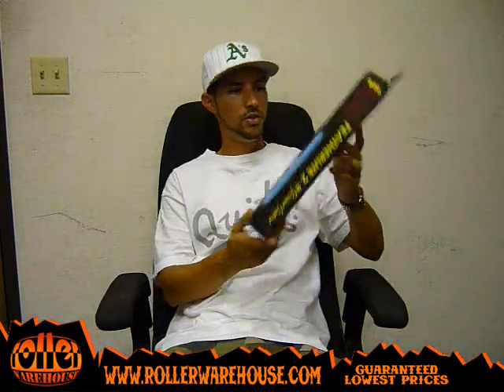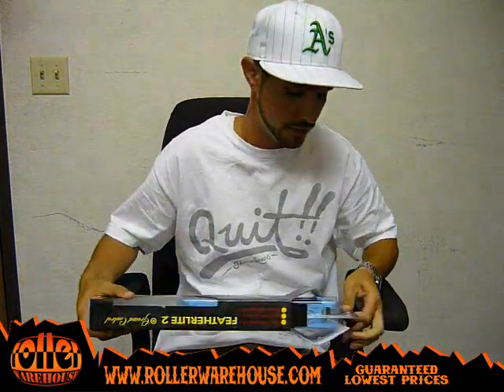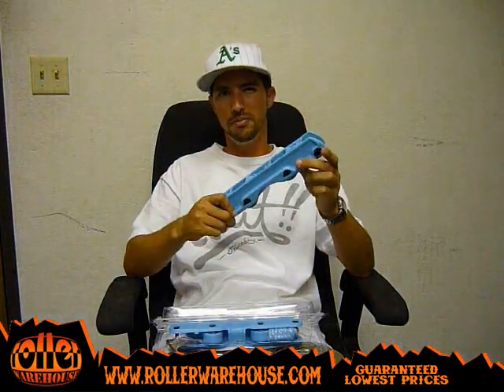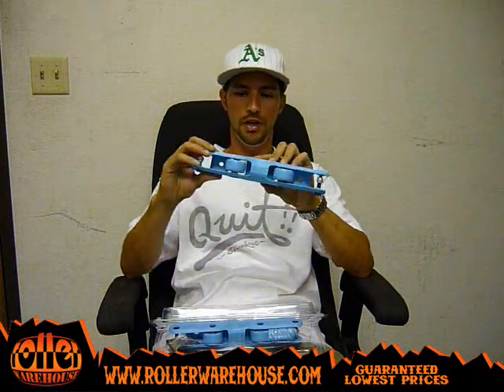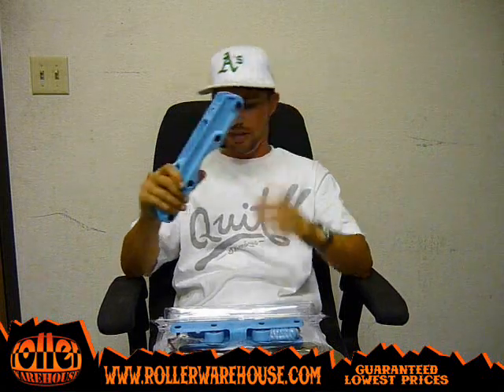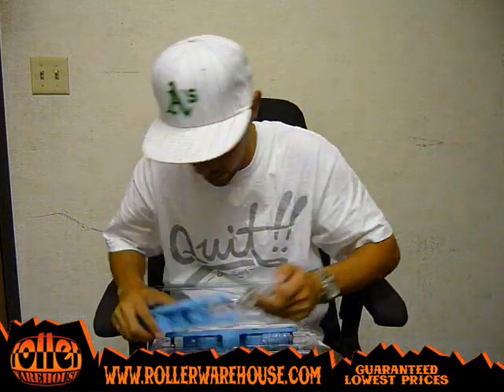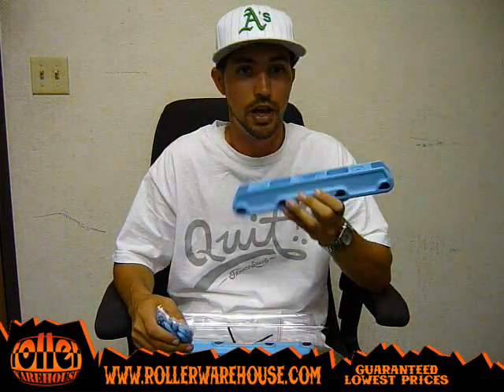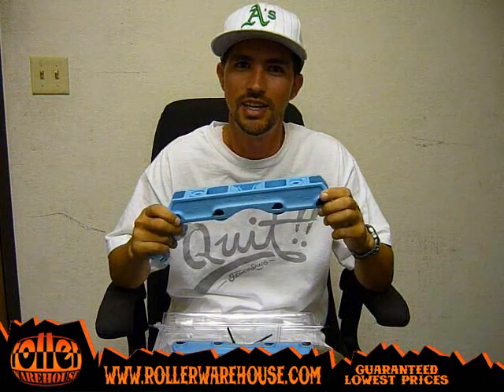GC FLT 2 Carolina Blue Frames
Adam gives you a closer look at the brand new GC FLT 2 Carolina Blue Frames.